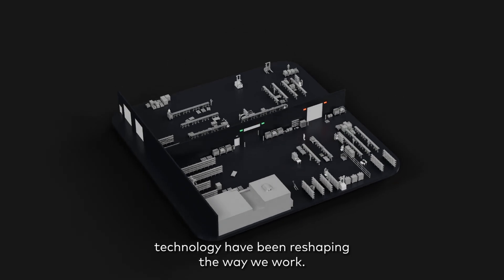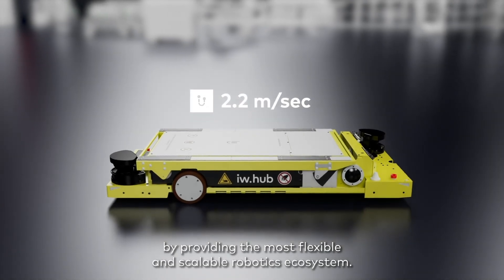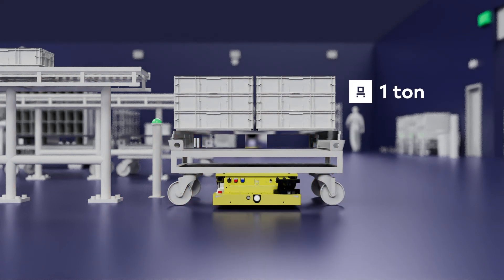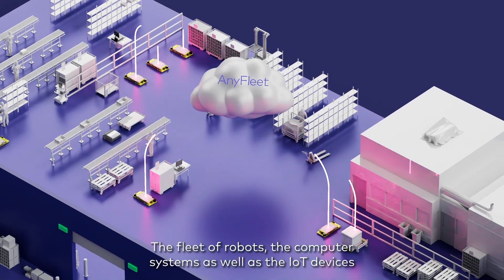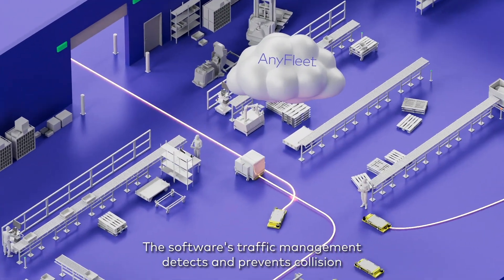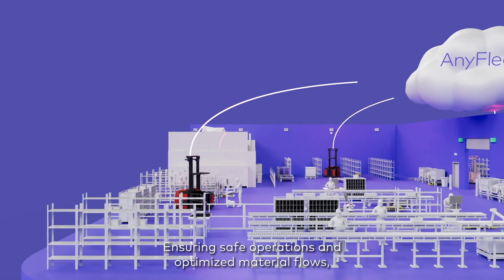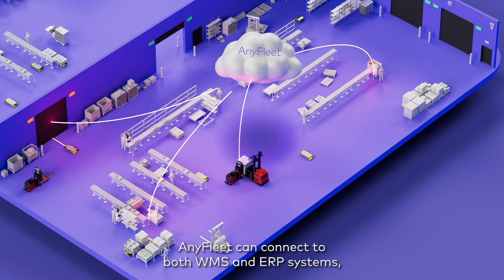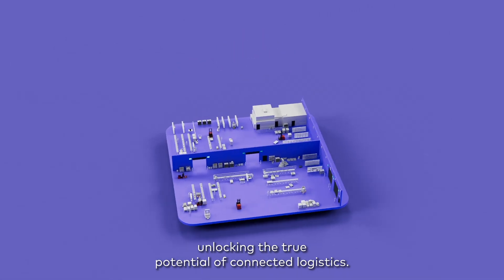Get to know idealworks | The Robotics Ecosystem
👋🏻 Say hi to our robotics ecosystem

We are idealworks, pioneers of a new era of industrial automation. Rooted in the legacy of one of the world’s leading automotive innovators and driven by a relentless commitment to efficiency, we redefine the landscape of logistics through our cutting-edge robotics ecosystem. idealworks is not just a solution provider; we are architects of digital change, sculpting a world where automation is not just a tool but an integrated, intelligent partner.

Welcome to idealworks. Join us in shaping a tomorrow where efficiency knows no boundaries.